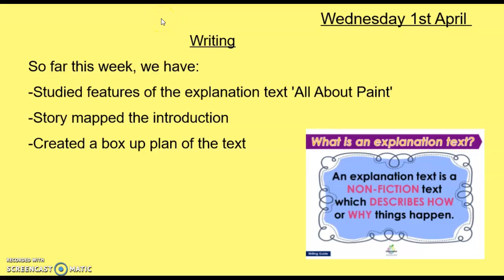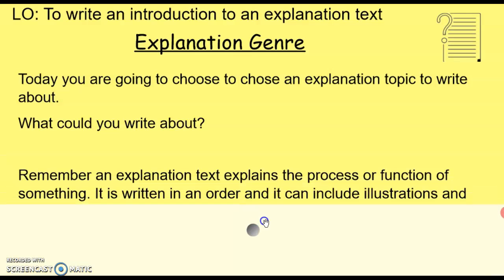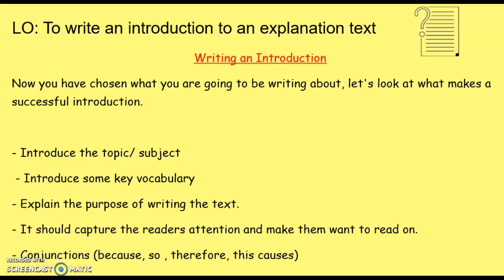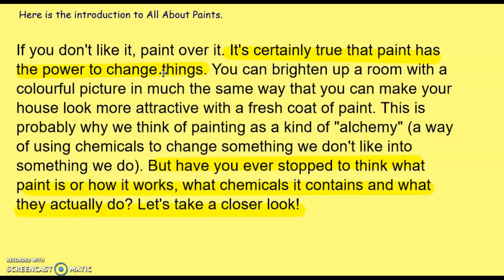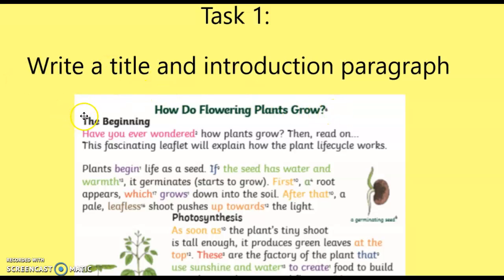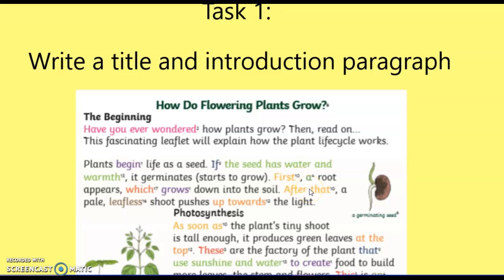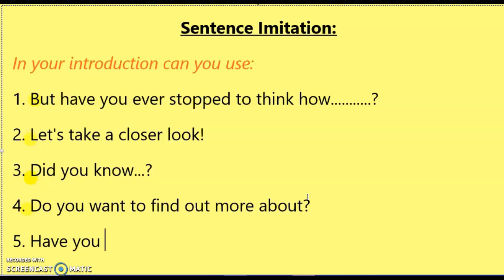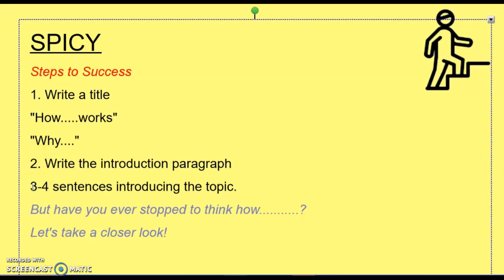Wednesday 1st April - Writing Task